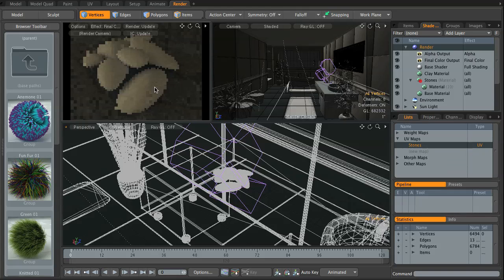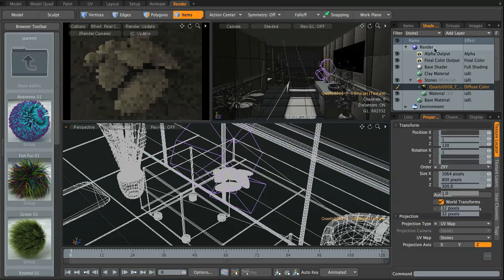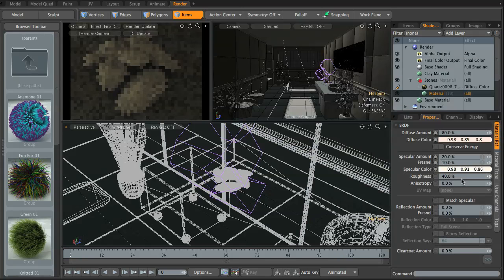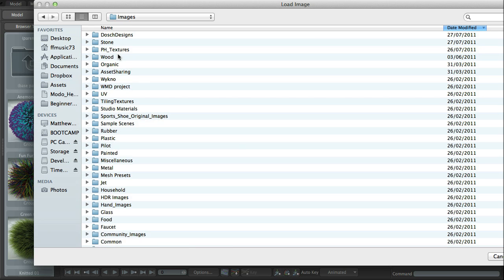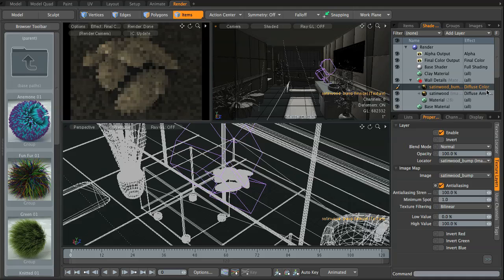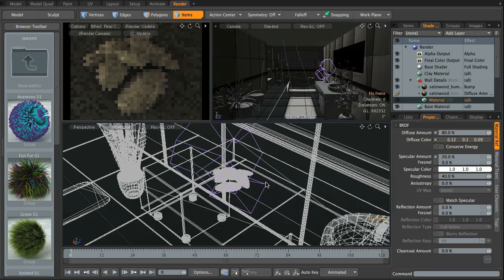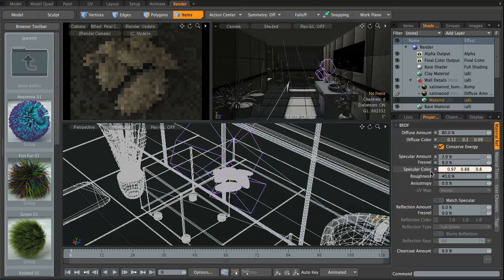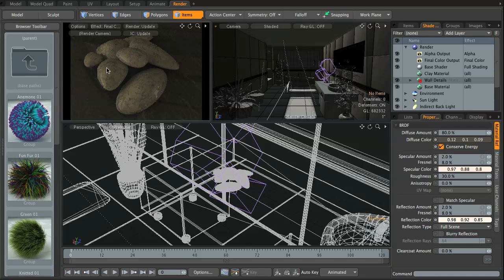Lighting and Surfacing with Modo - 10 Wall Rail Stones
In this video we will be setting up the materials for the wall rails and stones of our bathroom scene.